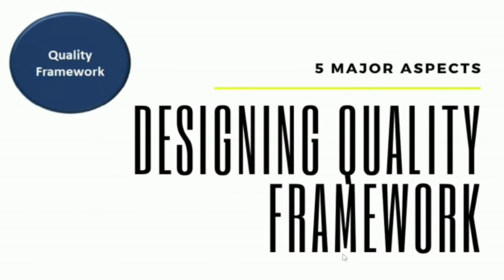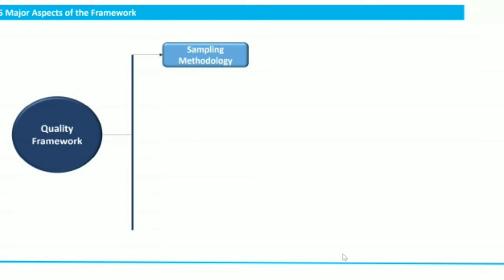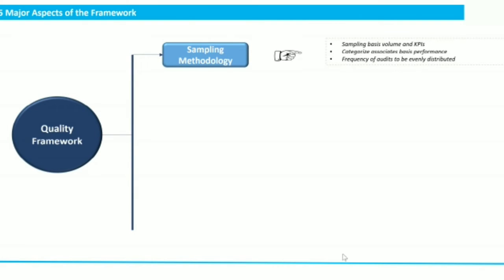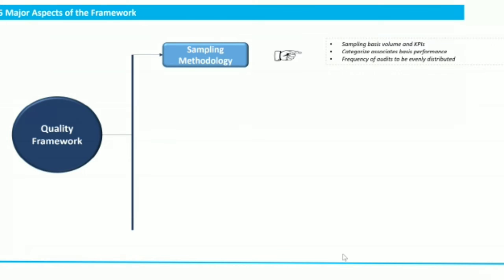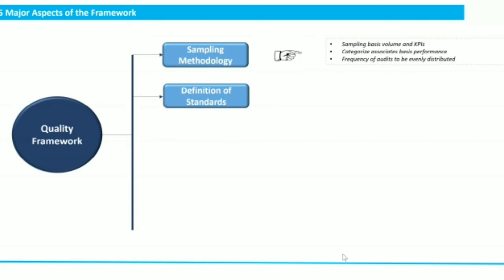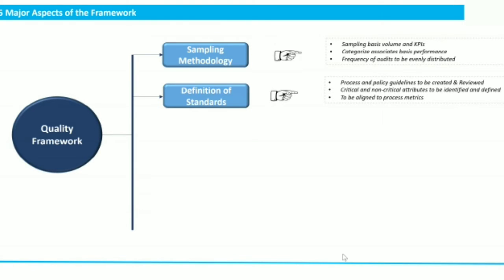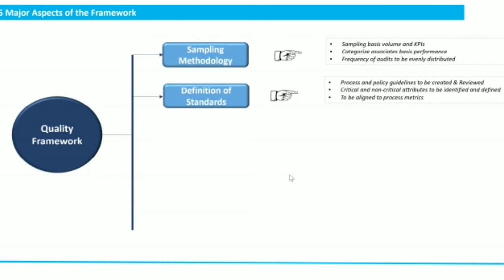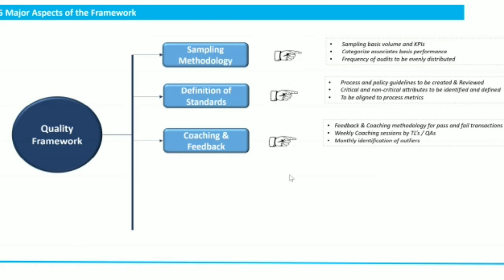Top 5 Aspects to design a successful Quality Framework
This video will help us understand what are the principles of quality and steps needed to implement a successful quality framework